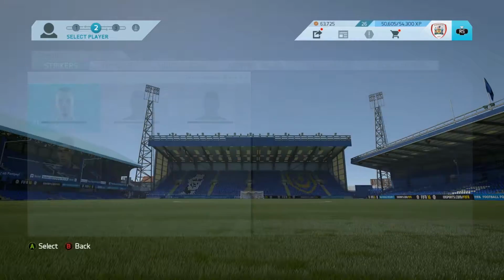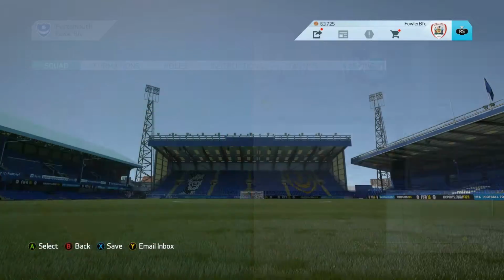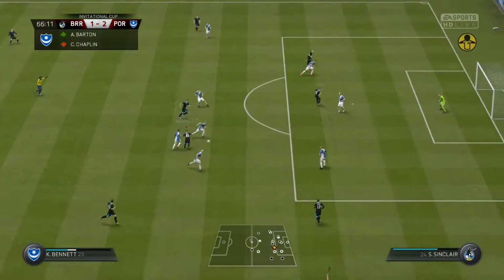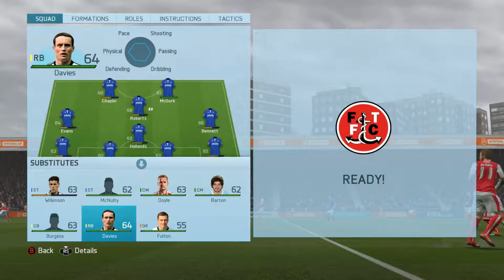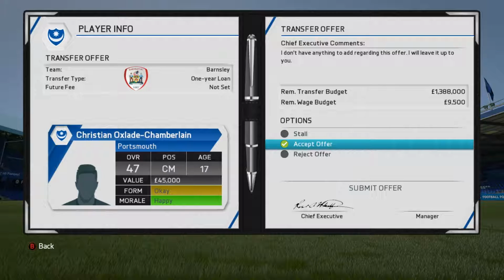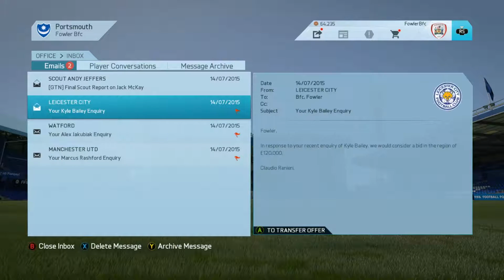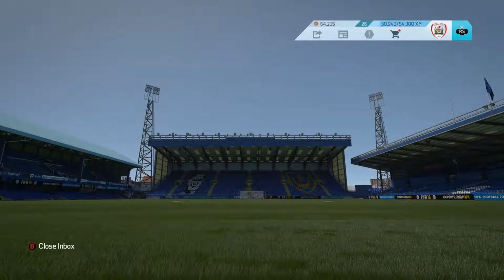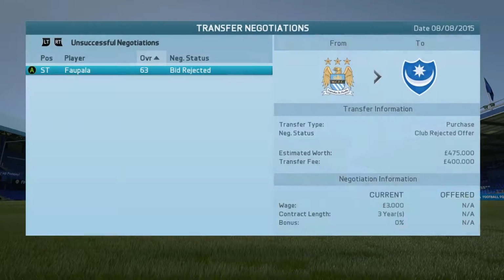Fifa 16 Portsmouth Career Mode - Ep2 (FIRST SIGNING)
A new Fifa 16 Career Mode that I am beginning with Portsmouth.

Artists for the song -

Other music used in the Video -